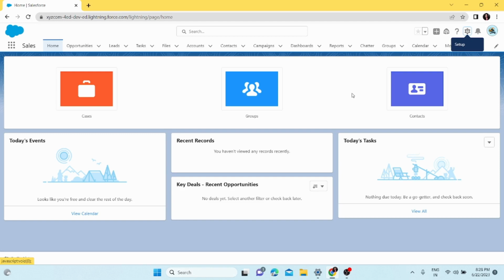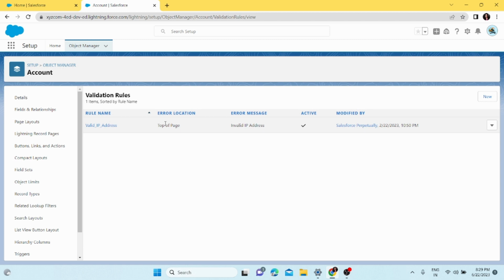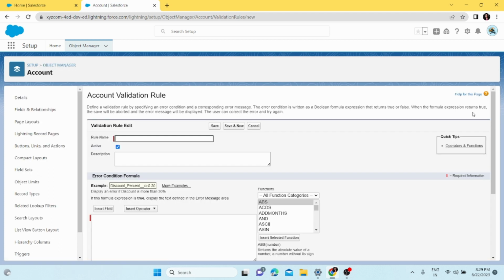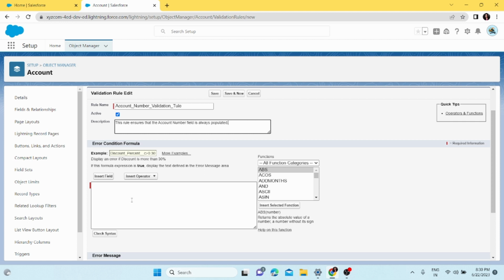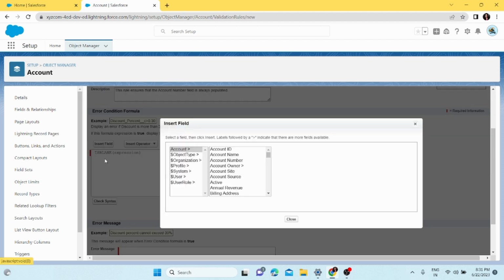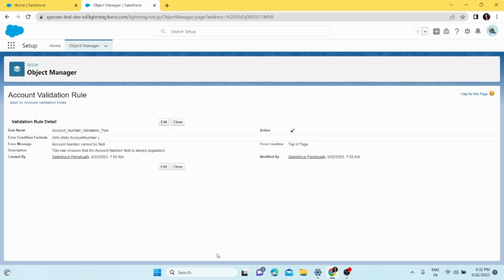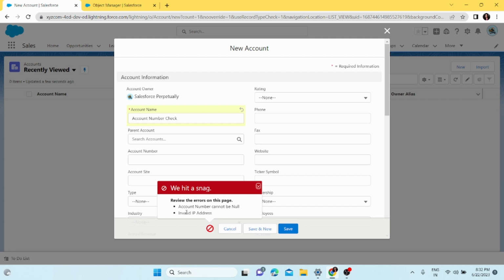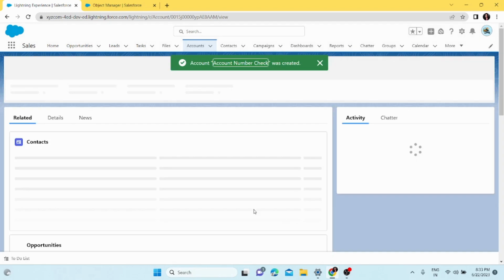Validation Rule for Required Field on Account Object - Account Number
In this informative video, we dive into creating a validation rule for a required field on the Account object in Salesforce. Specifically, we focus on the Account Number field and demonstrate how to enforce its completion before saving a new account record.

Whether you're an experienced Salesforce admin or just getting started, validation rules are essential for maintaining data integrity and ensuring accurate information within your organization. By implementing this validation rule, you can guarantee that every account created in your Salesforce instance has a valid account number associated with it.

Throughout the video, we provide a step-by-step guide on how to create the validation rule using Salesforce's intuitive point-and-click interface. We cover key concepts such as formula creation, error messages, and rule criteria to help you grasp the fundamentals of validation rule development.

Join us as we empower you to take control of your data quality by implementing this validation rule. Enhance your Salesforce skills and create a more streamlined and efficient account management process within your organization.

Don't miss out on this valuable tutorial! Watch the video now to master the art of validation rules for required fields on the Account object and ensure accurate data entry in Salesforce.